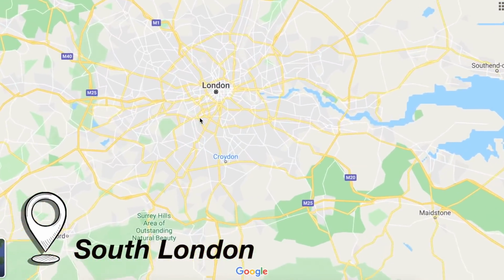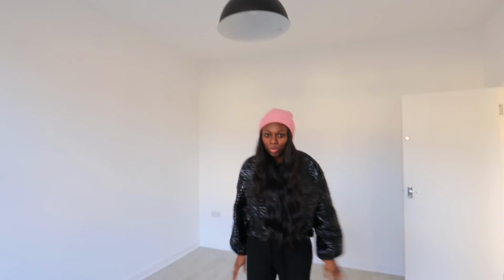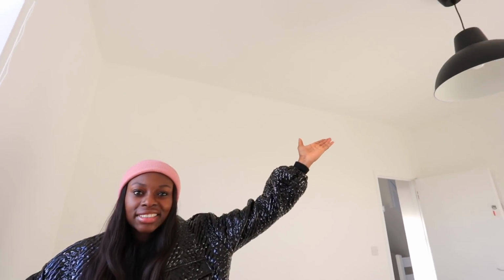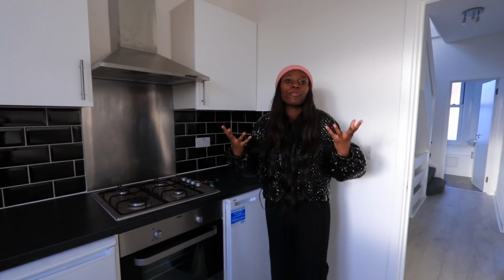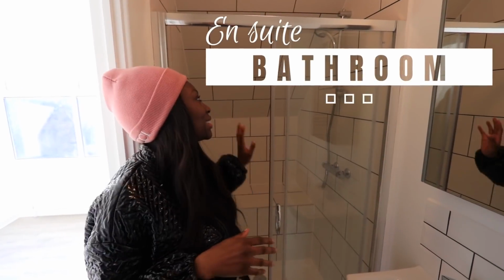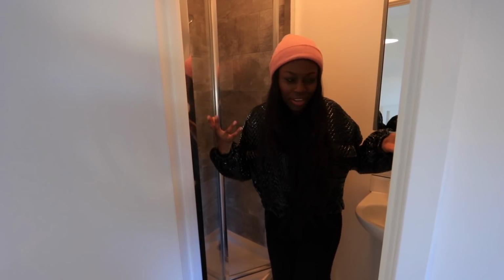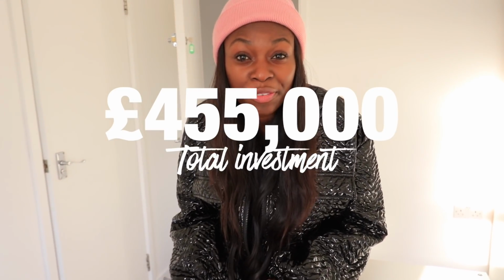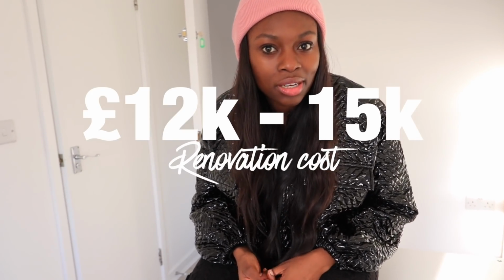VISIT MY £450,000 INVESTMENT PROPERTY IN LONDON! | The Property Series 101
Hello there Breakers! (could this be our official hive name??)
So today I'm showing you guys around one of my investment properties and sharing some insight into the reality of property investing. It's been a journey, a process, a rollercoaster ride, but I'm happy to kick start my new series on getting your foot on the property ladder!

Listen to my new Podcast Episodes on your favourite podcast platforms! Search: "Caught off Guard Podcast"

- The Budgeter is no longer on sale but keep your eyes peeled, something bigger and better will be coming soon... join our mailing list to not miss out